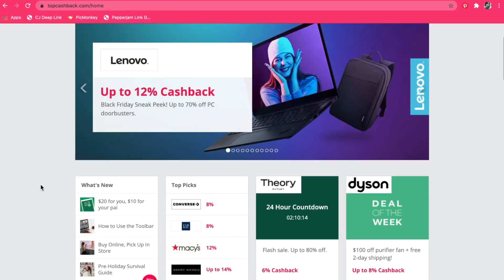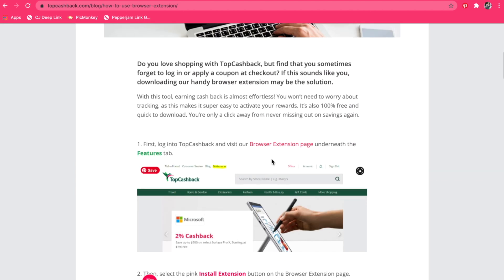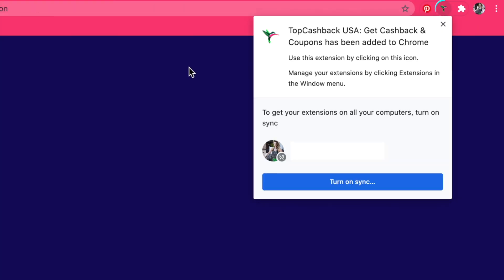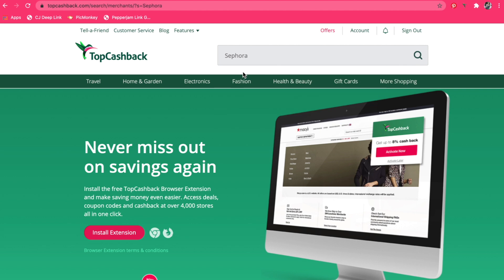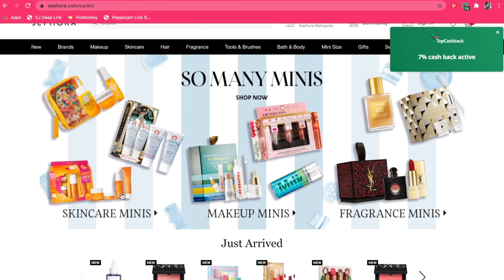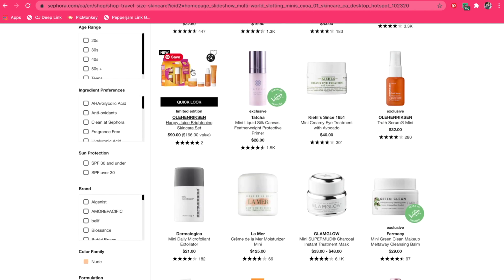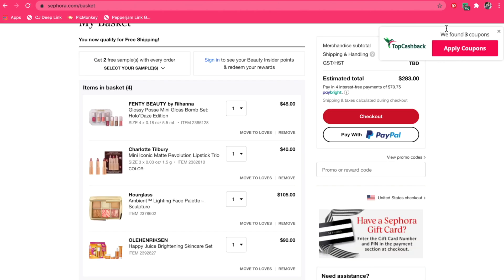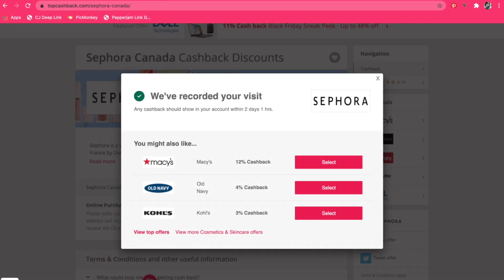2020 Sephora VIB Savings Event Recommendations!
Hey everyone! It's time for my 2020 Sephora Holiday Savings Event recommendations! Are you ready to shop the Sephora event this year? I've partnered with TopCashback to help you save even more money this year when shopping the Sephora Savings Event! TopCashback is offering my subscribers a $10 sign up bonus when you spend your first $25 during the Sephora Holiday Savings Event! I'll mentioning some of my favorite cruelty free makeup recommendations at Sephora as well as skincare and hair recommendations to pick up during the 2020 Sephora VIB event. I'm also sharing some items I'd like to buy during the event this year too! Let me know what you're going to buy this year during the Sephora Holiday Savings Event!

Get a $10 sign-up bonus when you spend your first $25 using TopCashback with this
This offer will expire on November 30th, 2020.

Rouge: 20 percent off from October 30 to November 9

VIB: 15 percent off from November 3 to November 9

Insider: 10 percent off from November 5 to November 9

30 Day Free Amazon Prime Trial (HIGHLY recommend if you're obsessed with Amazon like me lol)

Sign up for MagicLinks to start earning money on YouTube

➾ Podcast Instagram: NotYourTherapists